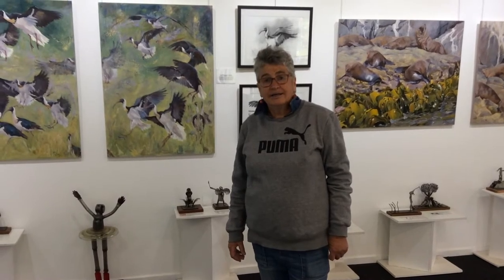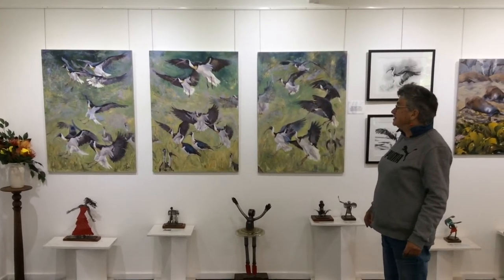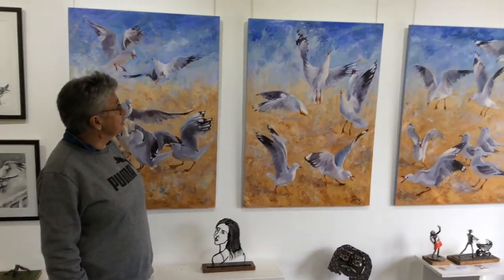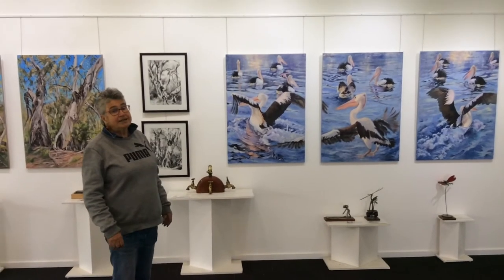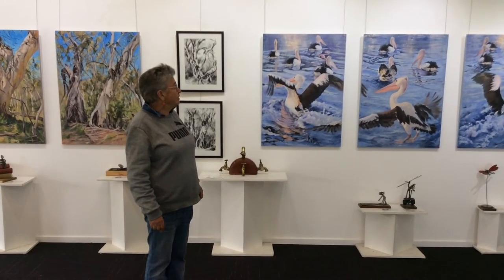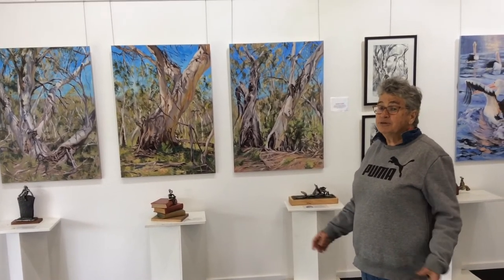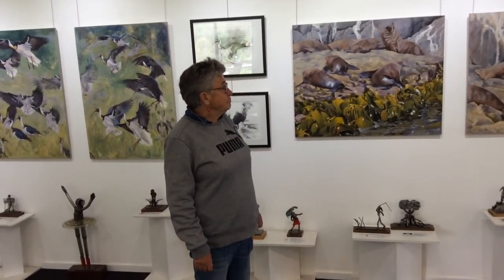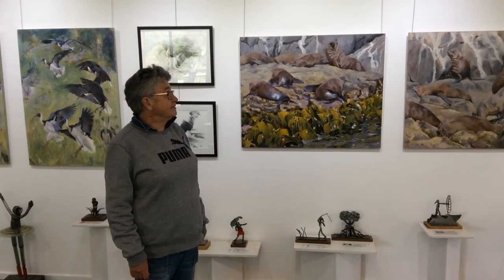Ros Godman Exhibition Red Tree Gallery Jindivick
Ros Godmans exhibition at The Red Tree Gallery Jindivick